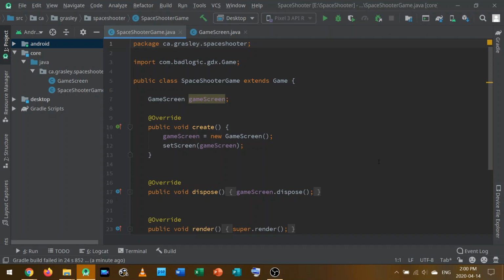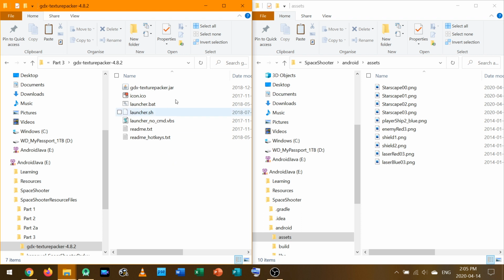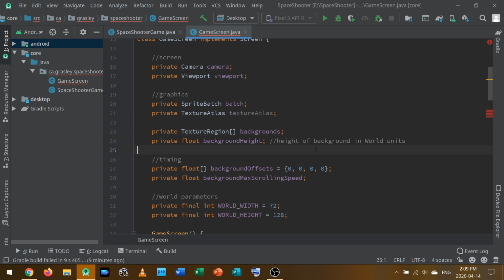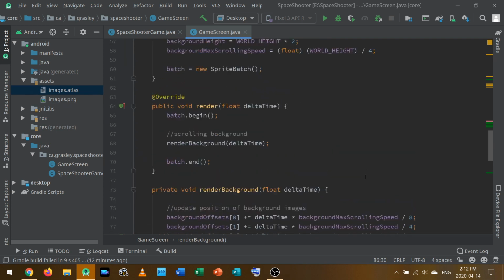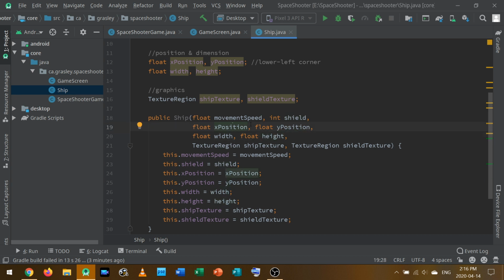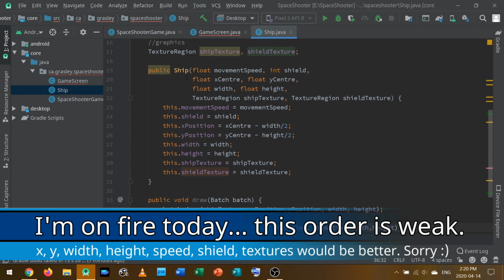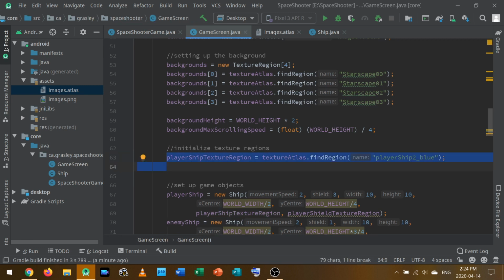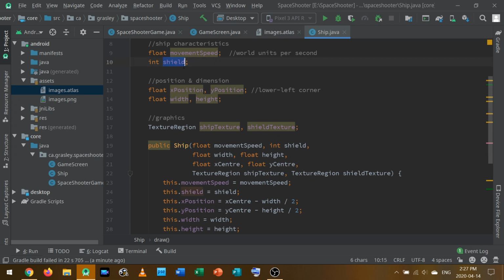Graphics in Android Java with libGDX - Space Shooter Game Part 3 - TextureAtlas and Creating Ships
Using libGDX to write a Space Shooter game for desktop and for Android. This time we're adding sprites and using a TextureAtlas for efficiency.

The texture packer settings are fairly complicated, but I just simplified it a lot for this project. It's possible you'll have some graphical artifacts on certain devices as a result. Lots to learn here, but this will get you started!